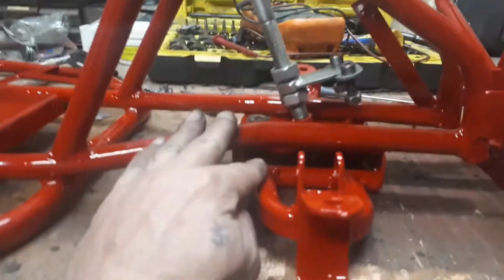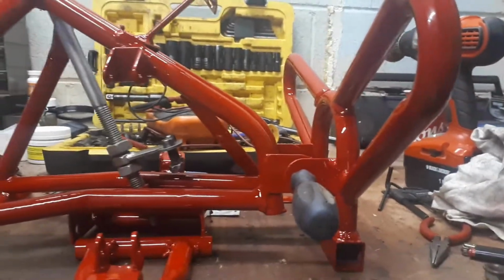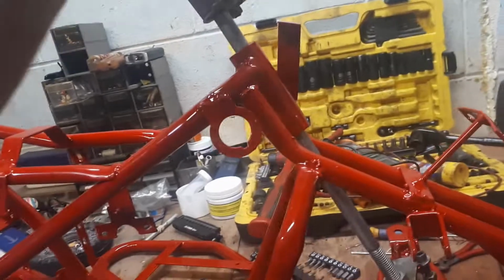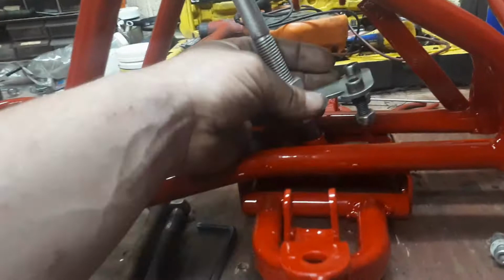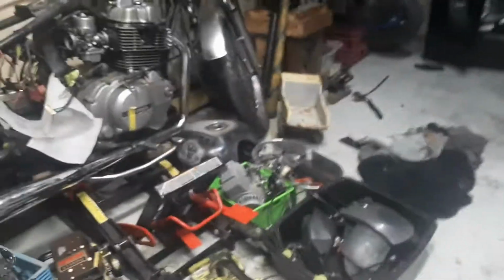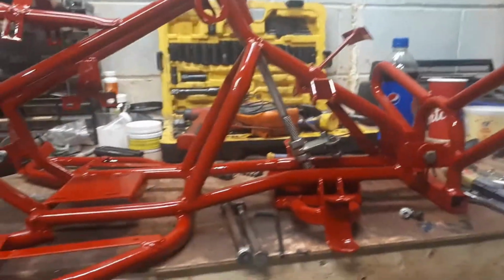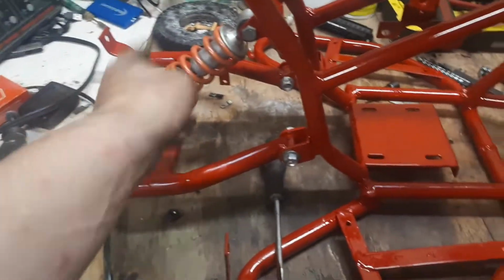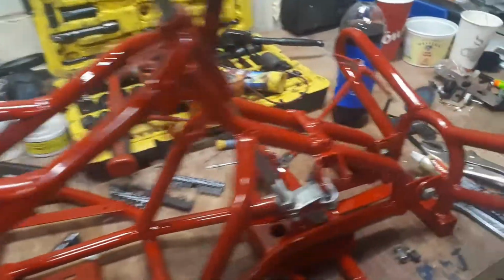49cc quad paint and restoration progress update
just cleaning up some hardware and parts to ge the 49cc mini quad finished